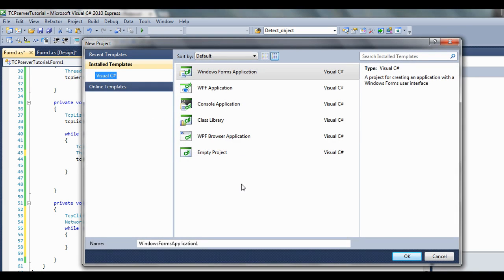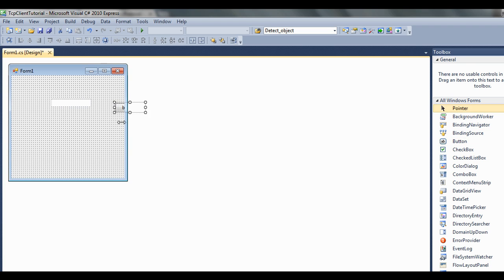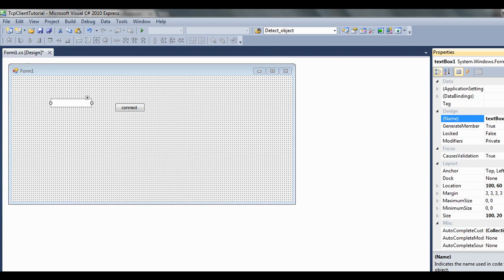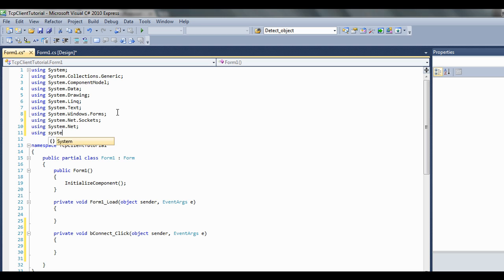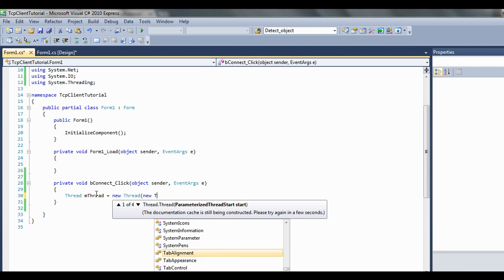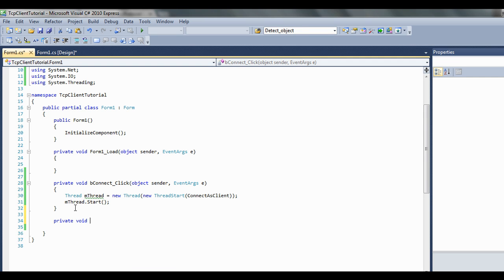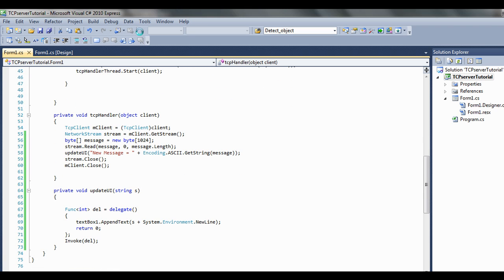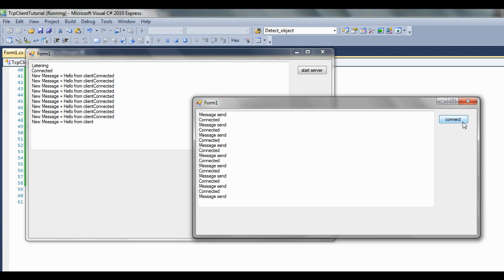C# Tcp tutorial pt 2 - Client